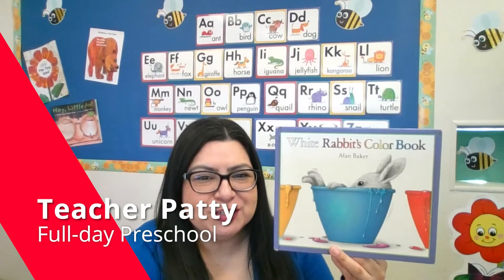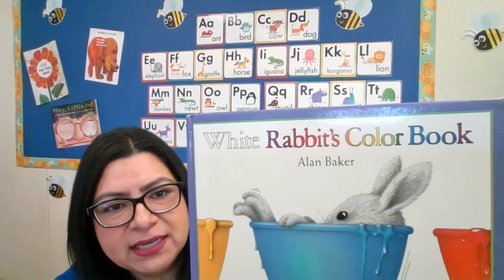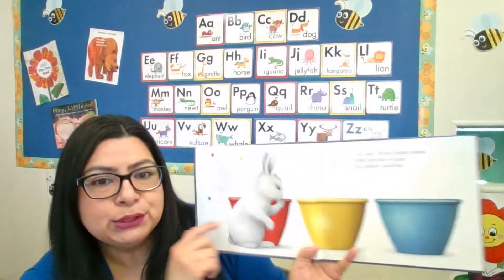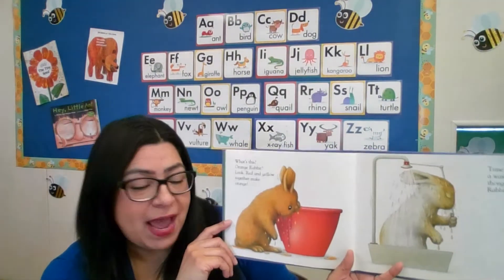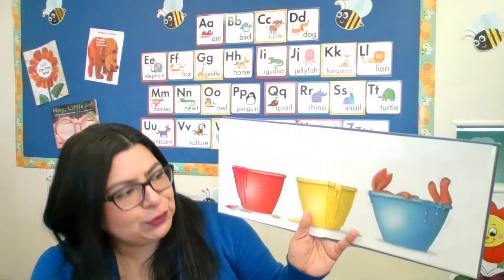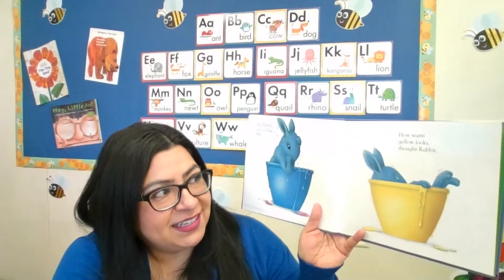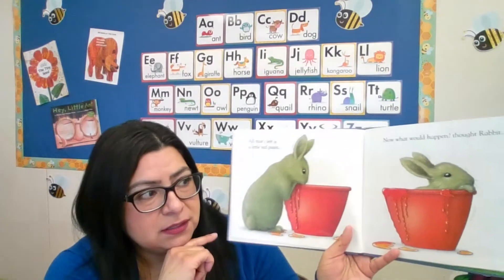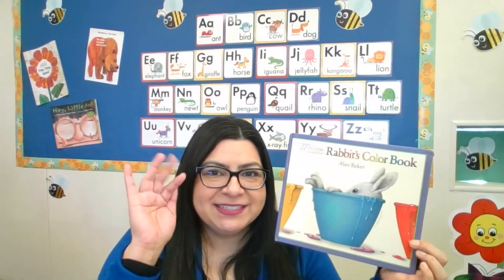White Rabbit's Color Book, Written and Illustrated by Alan Baker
Read Aloud with ELD16 Teacher Patty
White Rabbit's Color Book
Written and Illustrated by Alan Baker